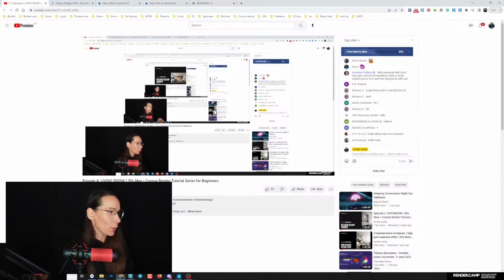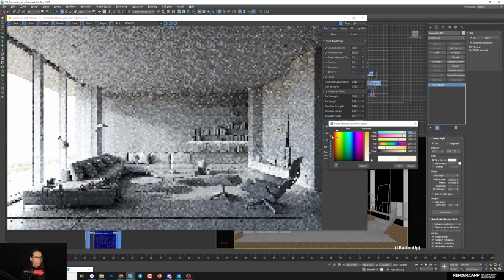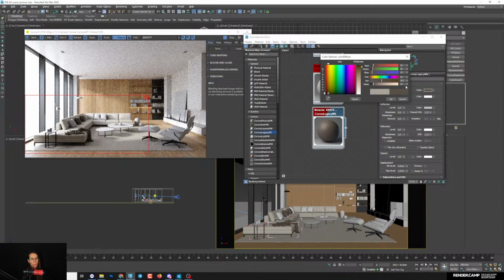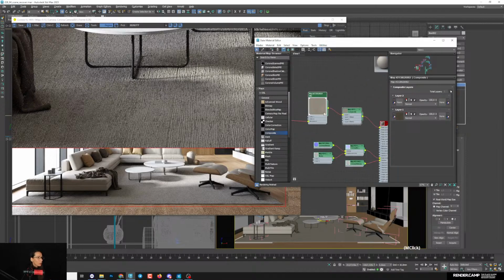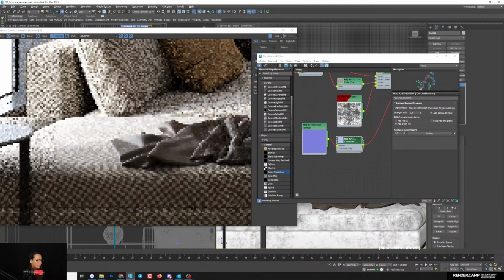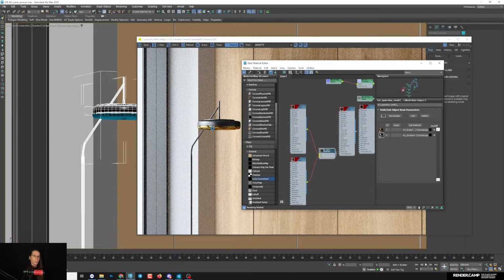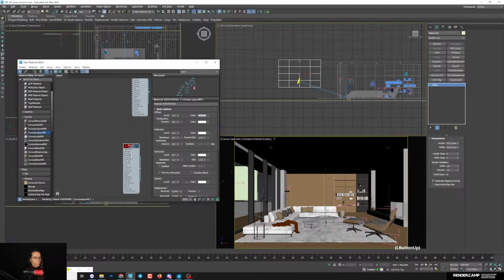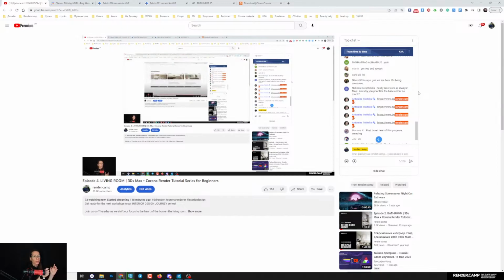Episode 4. LIVING ROOM | 3Ds Max + Corona Render Tutorial Series for Beginners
Get ready for the next workshop in our INTERIOR DESIGN JOURNEY series!

In this video we shift our focus to the heart of the home - the living room.

Using the power of AI, we'll gather references and create a moodboard to capture the desired ambiance of our living room. From there, we'll dive into the process of bringing the space to life through fast-paced modeling, lighting, material selection, and rendering techniques.

Whether you're a beginner or have some experience, this workshop is designed to help you enhance your skills and gain practical knowledge in 3D visualization.

Headliner: Irena Poliakova.